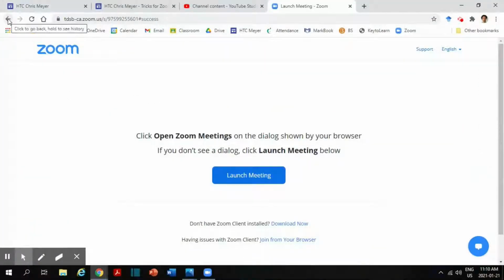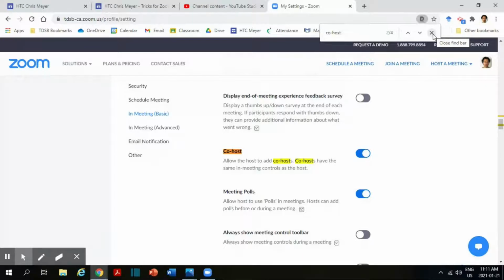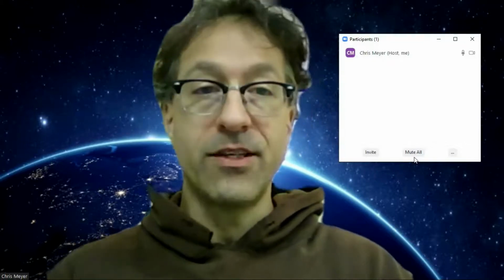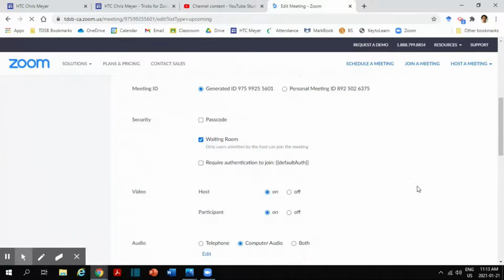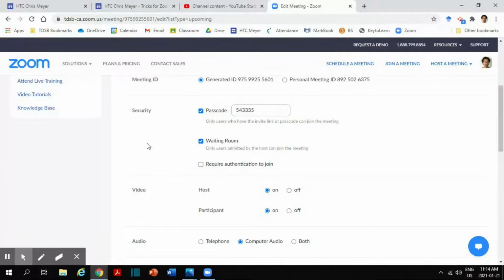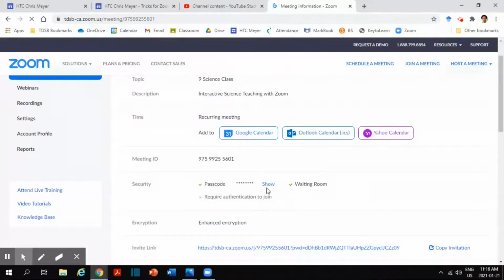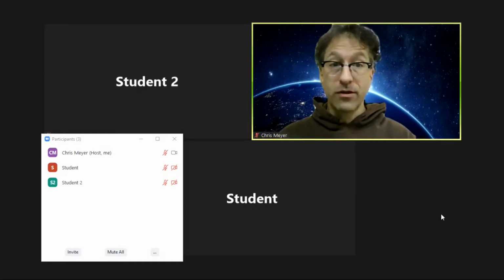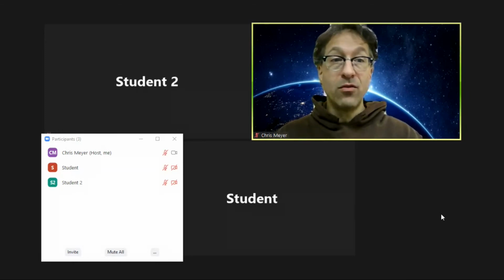Zoom Tips: Test Zoom as a Student